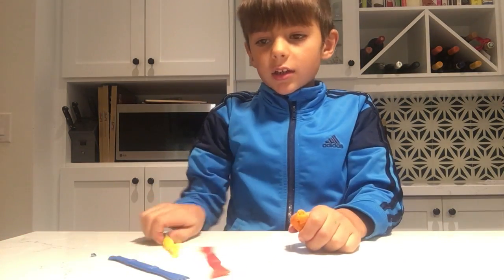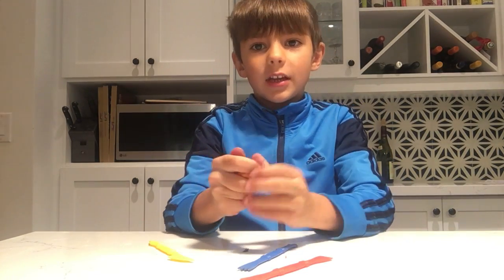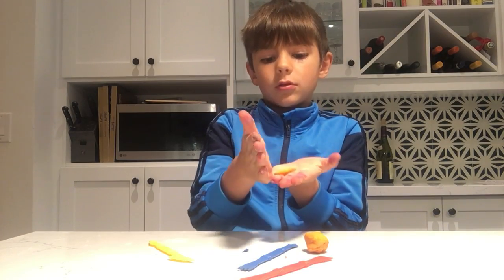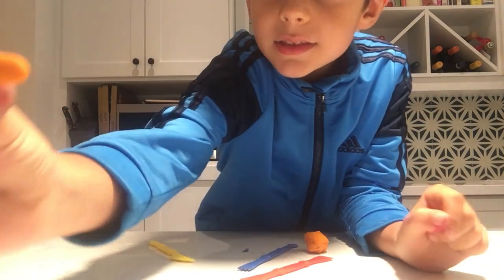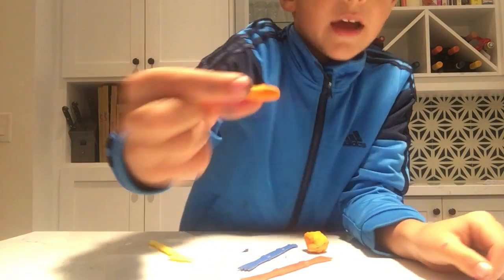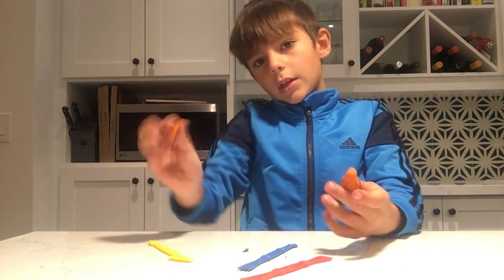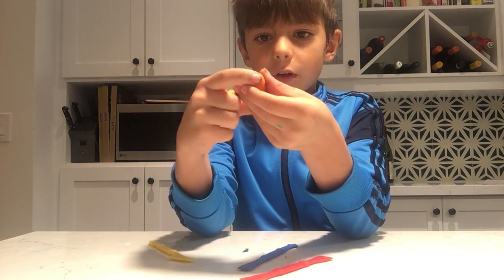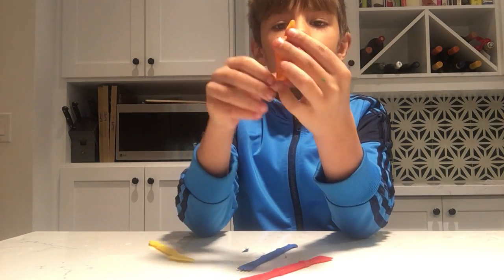How to make a dreidel out of clay!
In this video Levi uses modelling clay to show viewer's how to make a dreidel.